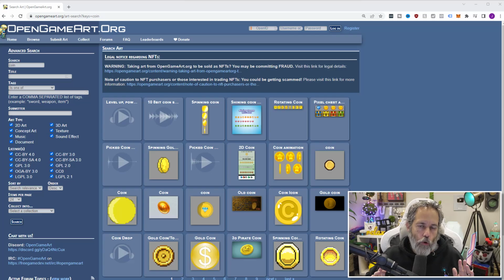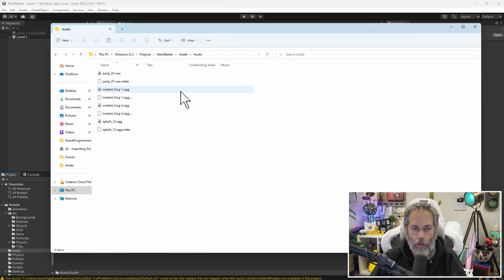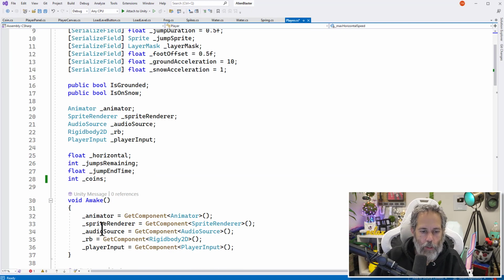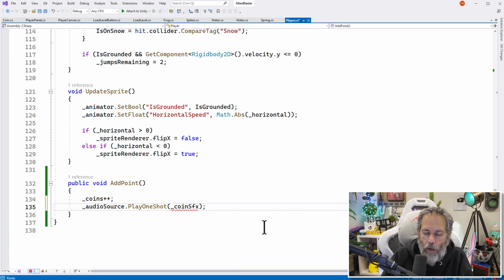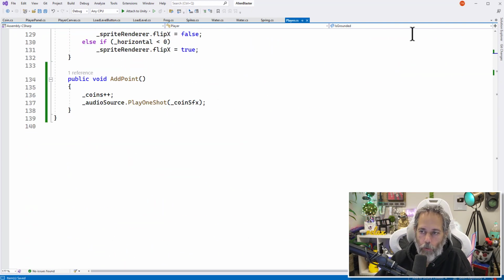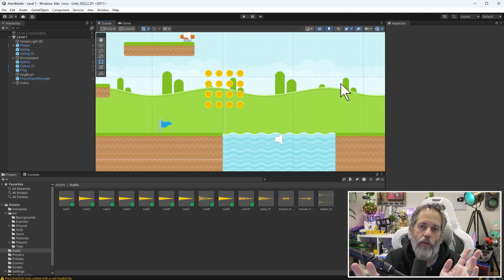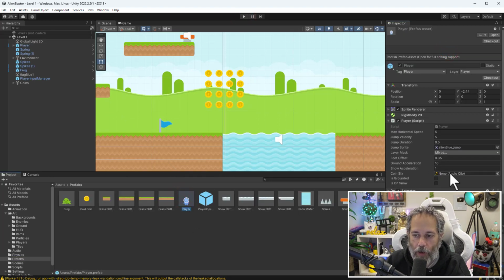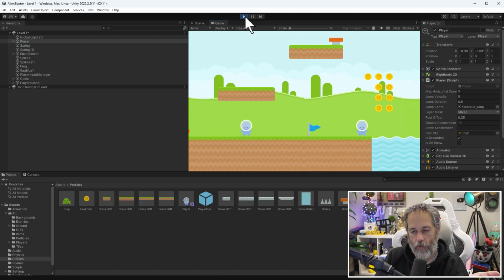16B Coin SFX